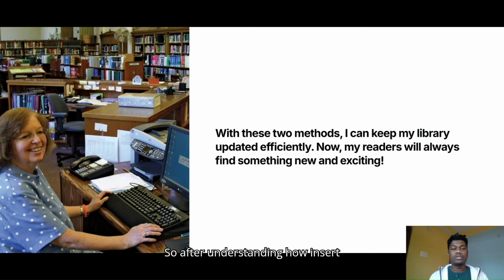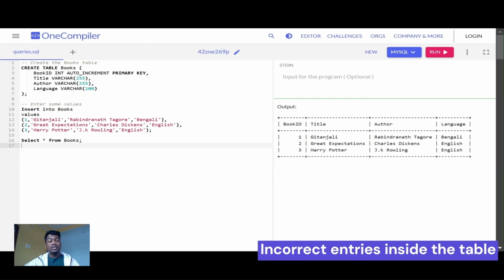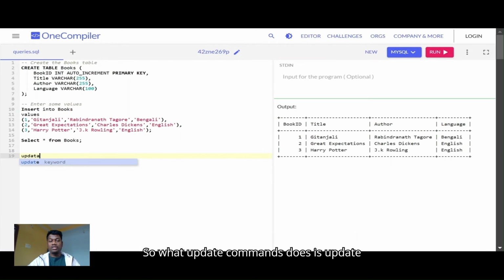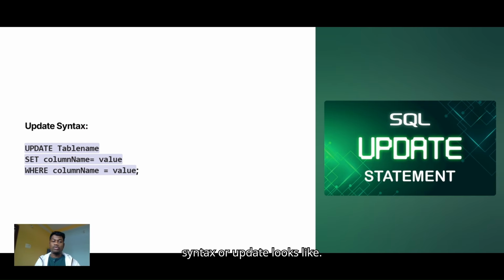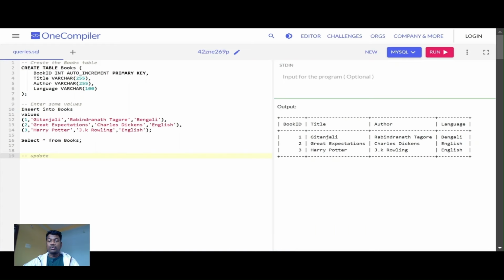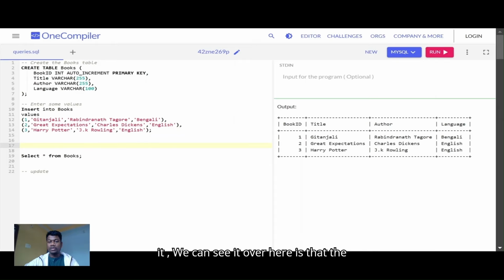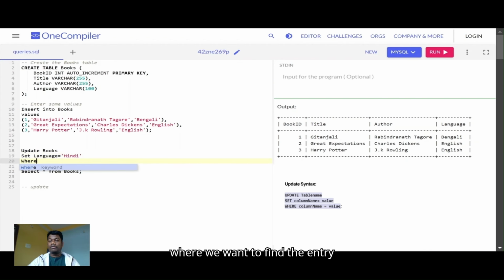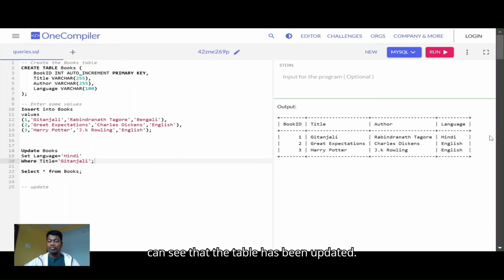Data Analyst Tutorial #18 SQL UPDATE Command Explained | Modify Data in Tables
In this 18th episode of our Data Analyst Tutorial, we continue Mrs. Harper’s SQL journey!
After learning how to insert new records, she now realizes one of her entries is incorrect — and that’s where the SQL UPDATE command comes to the rescue.

In this session, you’ll learn:
✅ What the UPDATE command is
✅ How to modify existing data in a SQL table
✅ The correct syntax and use of the WHERE clause
✅ A practical real-world example with Mrs. Harper’s library

By the end of this video, you’ll understand how to safely and efficiently update data inside your SQL databases.